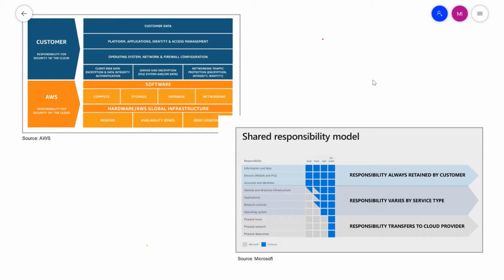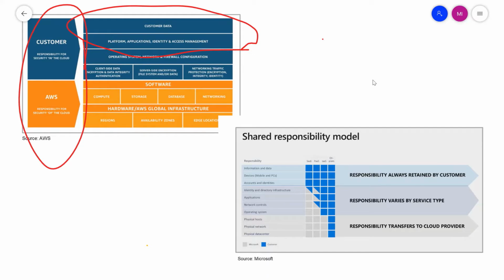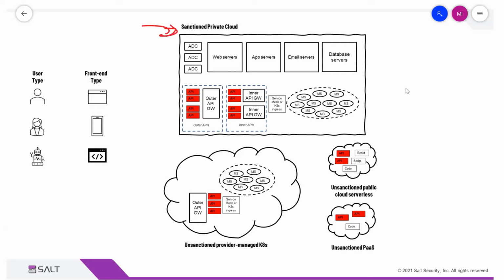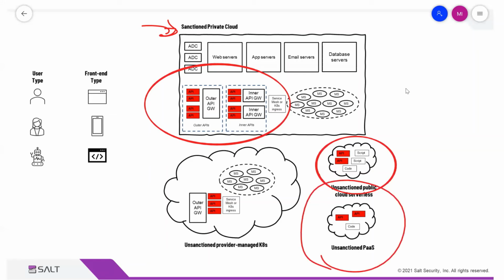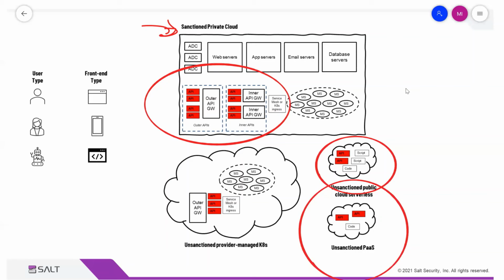API MythBusters Chalk Talk: Cloud Security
APIs are the foundation of our digital world, and organizations are building and integrating APIs at an accelerating rate. Attackers know the vital role APIs have in connecting critical data and services, which in turn makes APIs a primary attack vector. Old ways of thinking about API security must change in the face of this reality.
This video series uses visual and illustrative techniques to debunk common industry myths surrounding API security, cut through the fluff of security industry trends, and guide you in your API security strategy.
In this episode, we cover cloud security concepts and dissect what the shared responsibility model means for your infrastructure, applications, APIs and data.